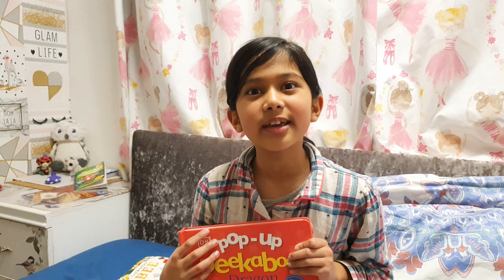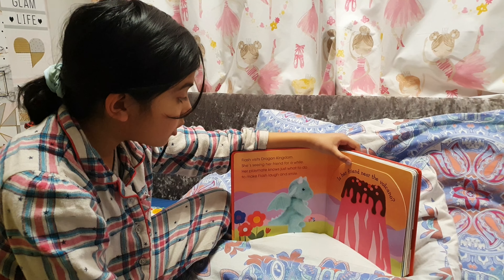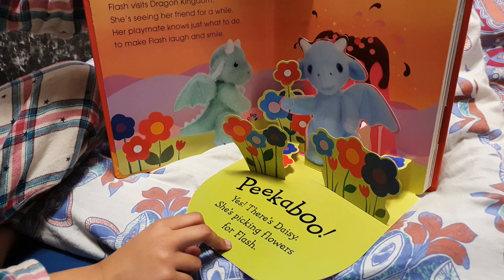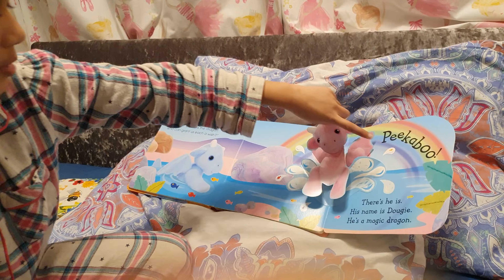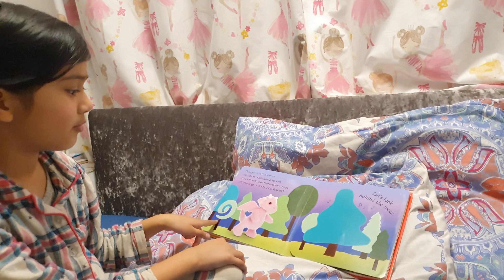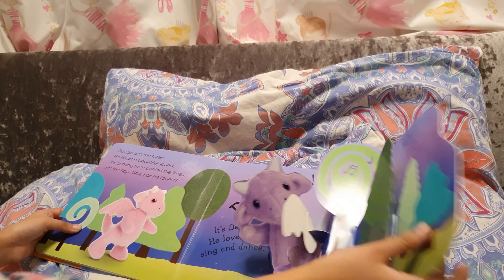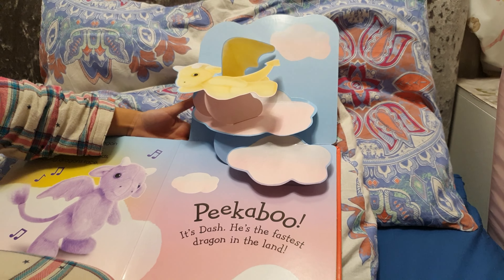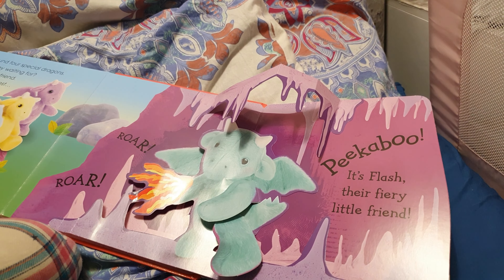Reading book: Pop up peekaboo Dragon